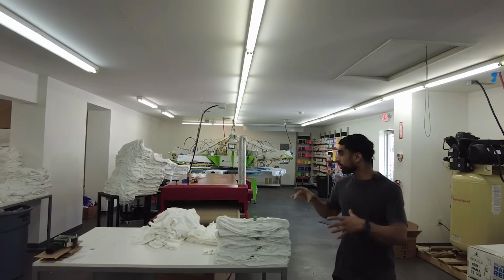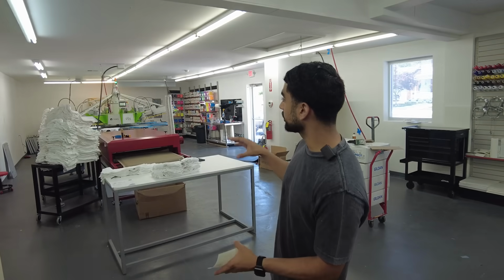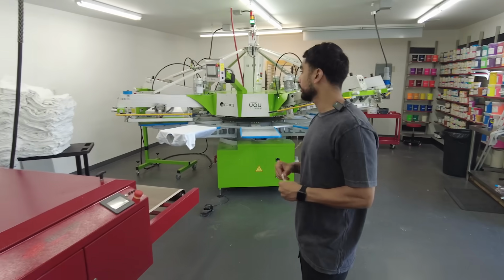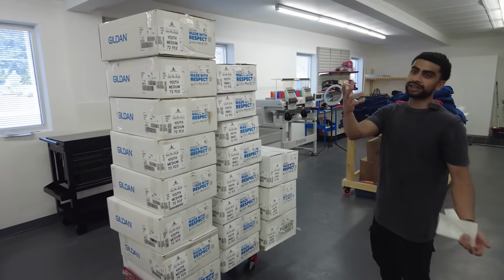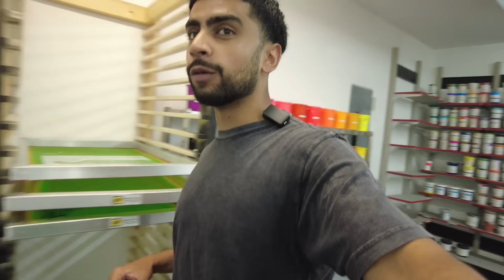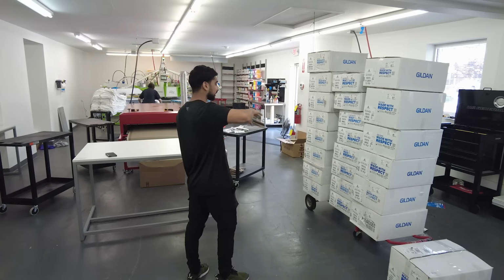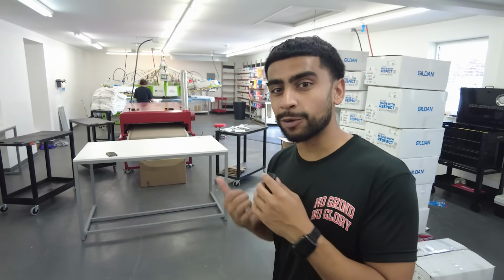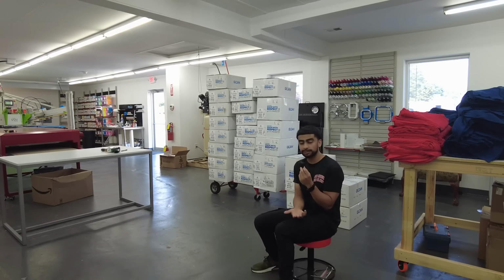Screen Printing 2,000 T-Shirts in One Day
I can't believe how fast we Screen Printed 2,000 t shirts on my new ROQ Automatic Screen Printing Press!

Place A Custom Order With Us at
Aestheticimprints.com

- timestamps -
00:00 - stacking 2,000 t shirts for screen printing production
00:43 - screen printing production process
01:16 - screen printing 2,000 shirts in production
02:32 - boxing up shirts and quality control
03:53 - screen printing time lapse
04:08 - production thoughts
04:52 - ink mixing table shelf set up
06:19 - my mom screen printing!
06:35 - 1 operator screen printing time
07:13 - 2 operators screen printing time
08:03 - production
09:54 - closing thoughts on running an automatic screen printing press

Support My Brand and Channel and cop some gear!

Here is some of the supplies I use below!
PMI Screen Printing Tape
PMI Screen Printing Tape 24 Pack
PMI Tape Dispenser
PMI Dual Tac Pallet Tape
Aluminum Peg Board Wall Control
Clear Registration Tape
T-Shirt Folder
18x18 Flash Dryer
11x17 Transparency Film
13X19 Transparency Film
Backdrop Wall Mount